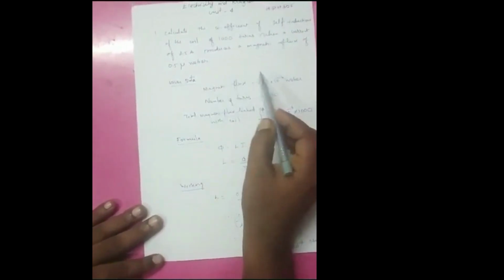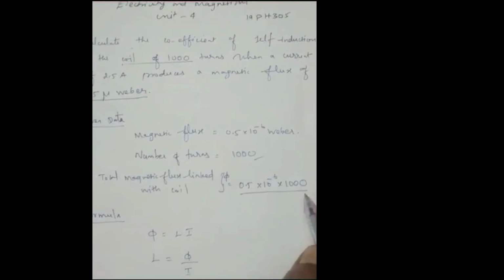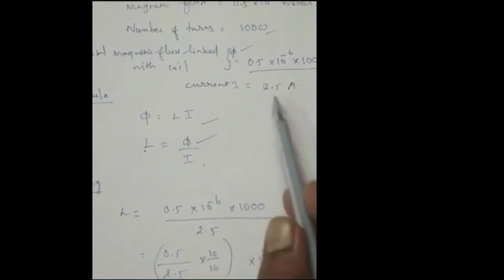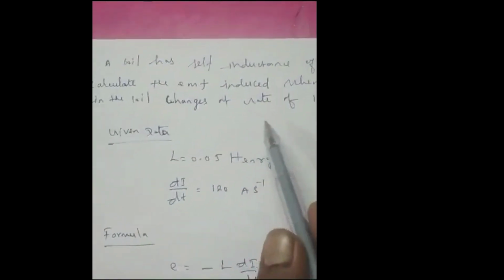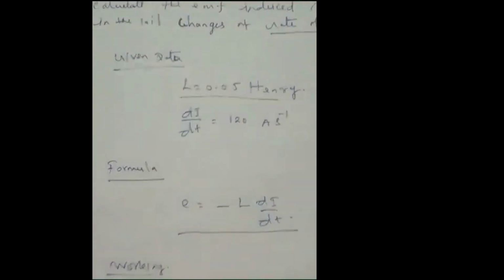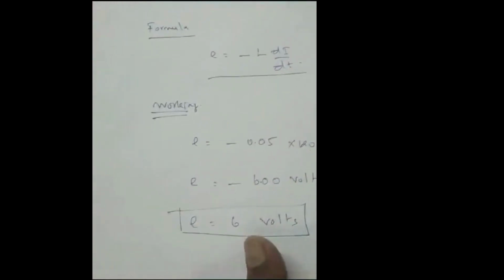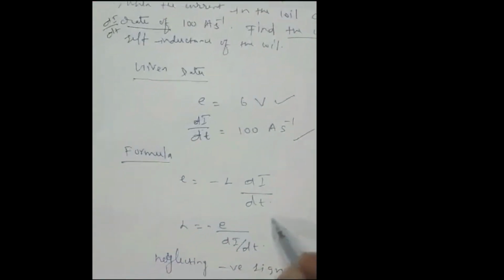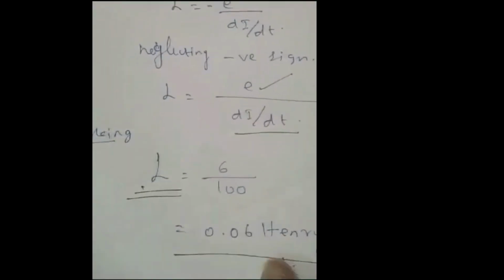SJCTNC-DR.R.SAGAYARAJ-9PH305-ELECTRICITY AND MAGNETISM-UNIT 4-SELF INDUCTANCE PROBLEM